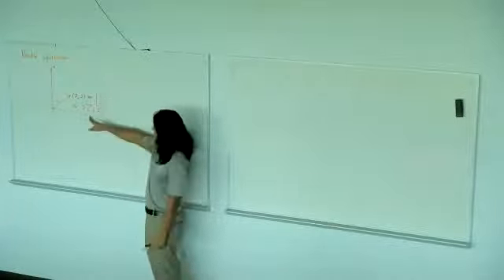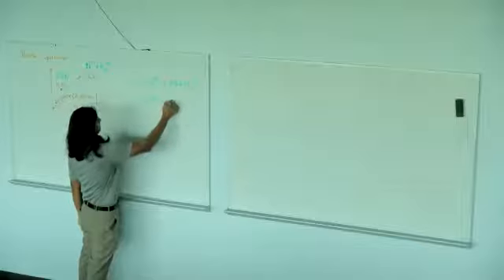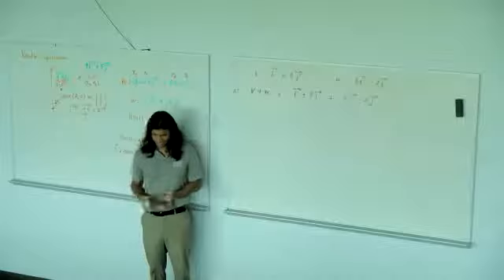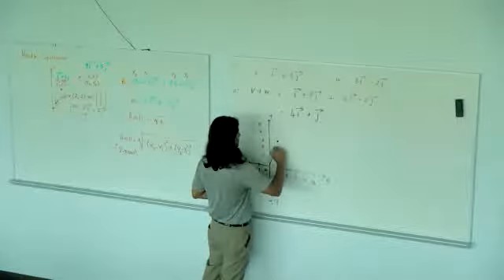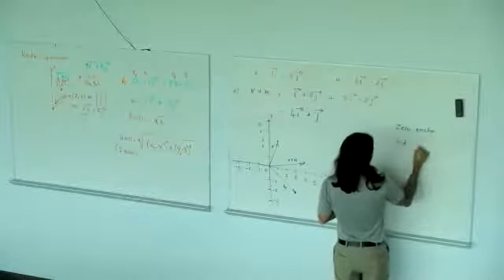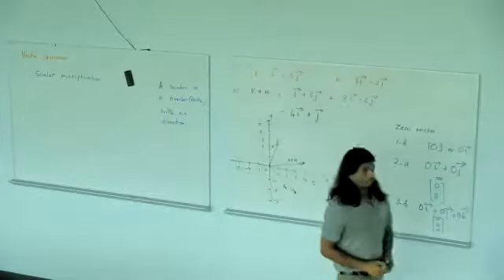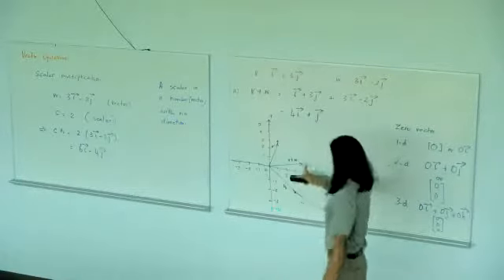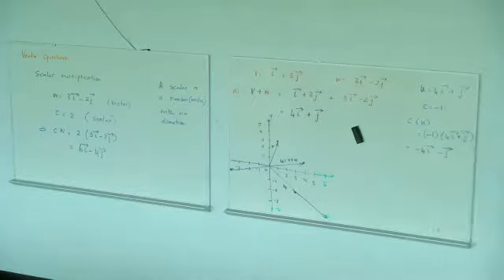Vector Operations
Introduction to simple vector operations such as addition and scalar multiplication.